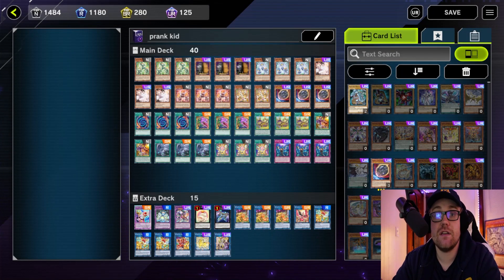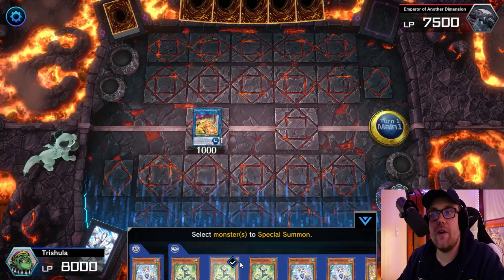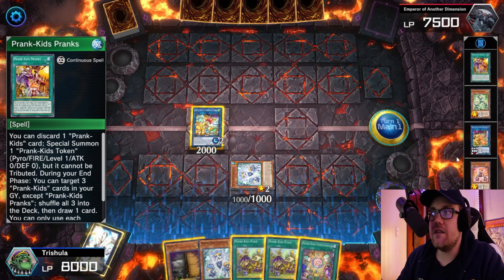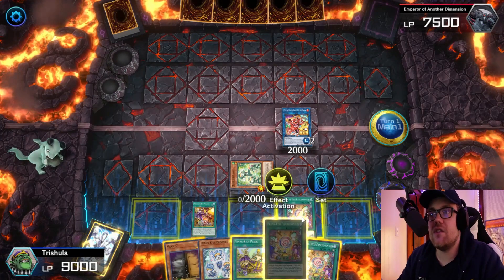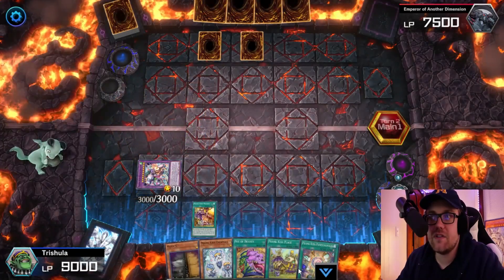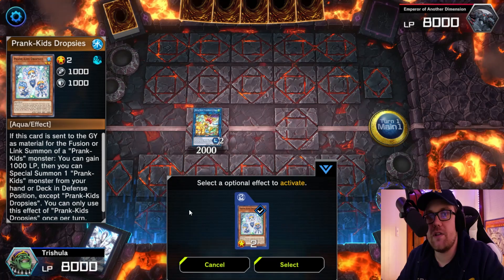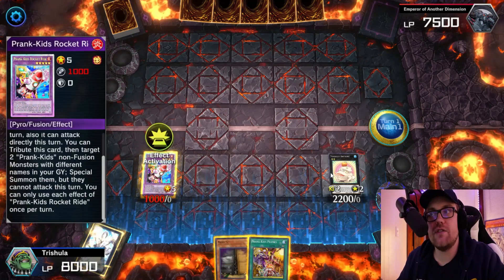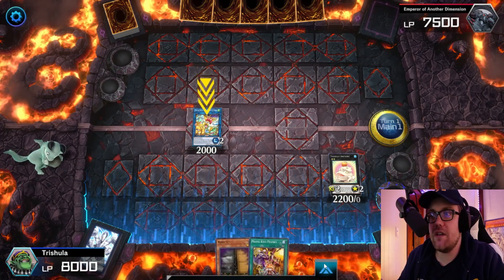How to Play Prank-Kid like a PRO | Yu-Gi-Oh! Master Duel Combo Tutorial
Have you ever wanted to know how to play Prank-Kid like a pro?  In this combo tutorial video I will teach you exactly that.

Chapters:
0:00 Introduction
1:11 Standard combo
8:02 How to play around Ash Blossom
11:03 Toadally Awesome combo
15:24 How to play around Nibiru
18:48 Outro